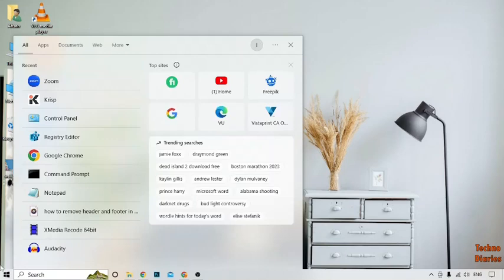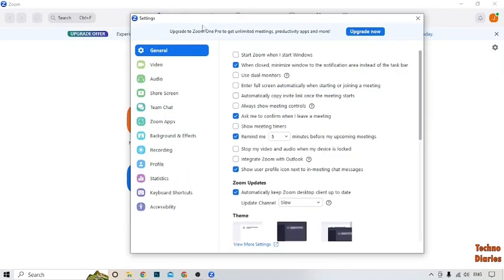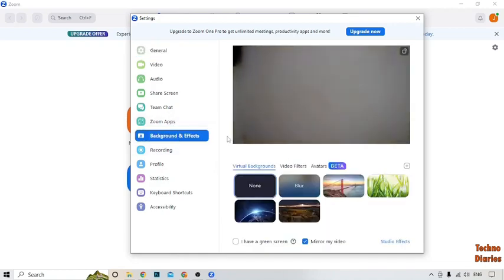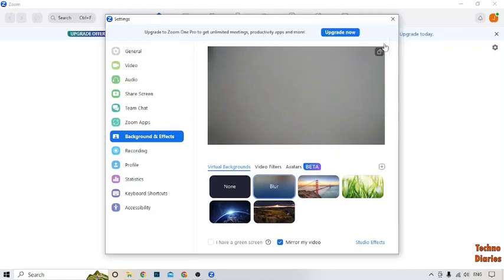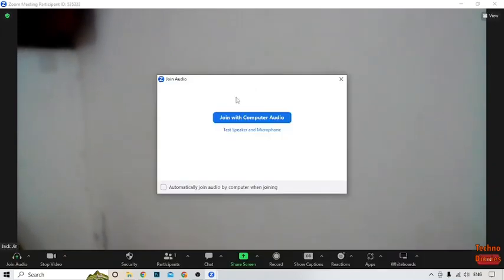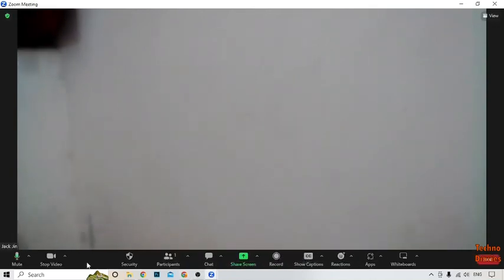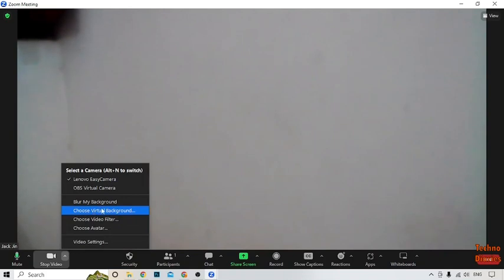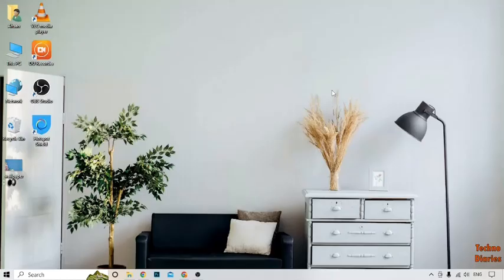How to blur background in zoom meeting (Easy Method)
How to blur background in zoom meeting

In this video, i will show you How to blur background in zoom meeting. There are very easy steps. I hope it will be helpful to you. Keep watching this video to fix the problem about How to blur background in zoom meeting.